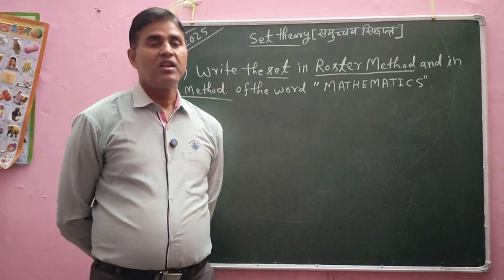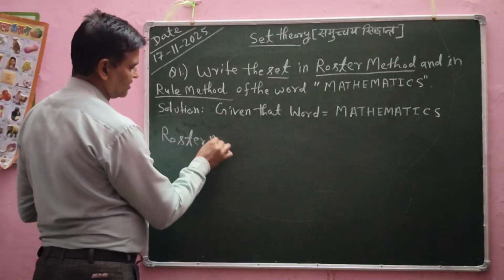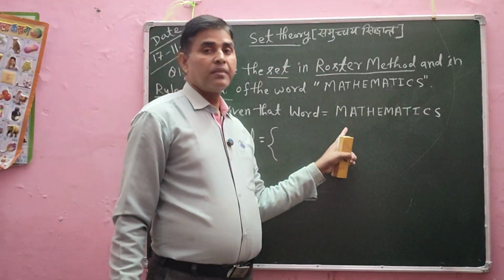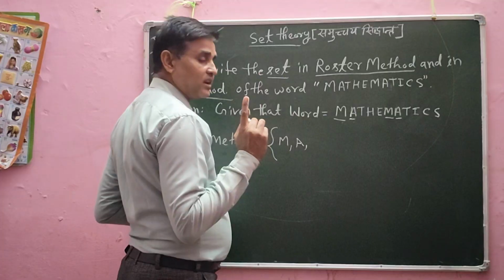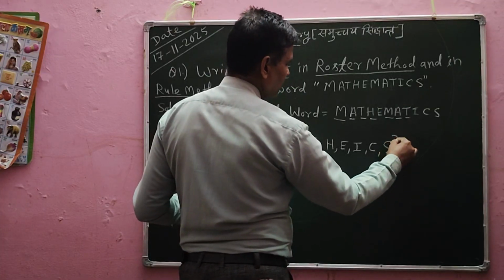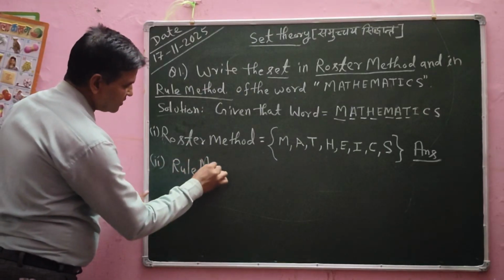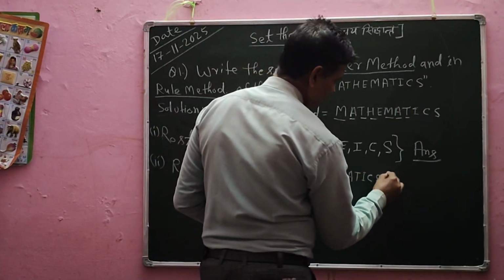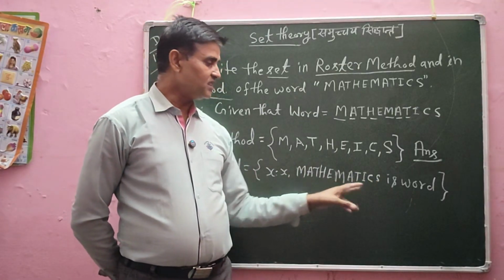Set Theory Roster Method Rule Method Part-01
Set Theory
Roster Method
Rule Method Part-01